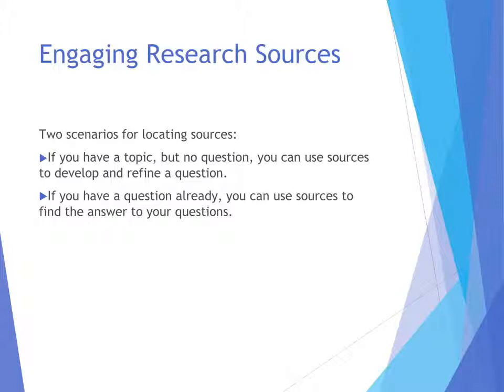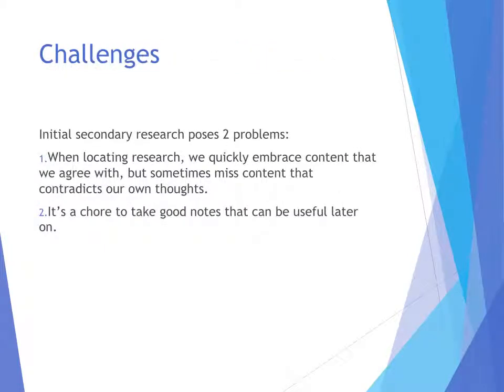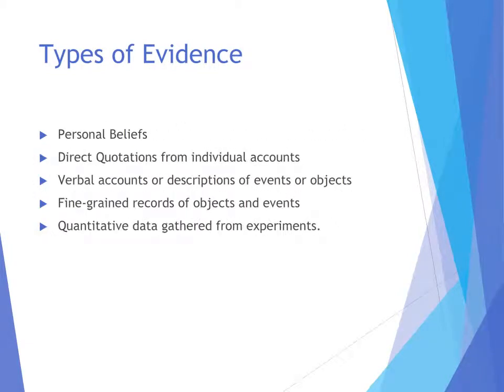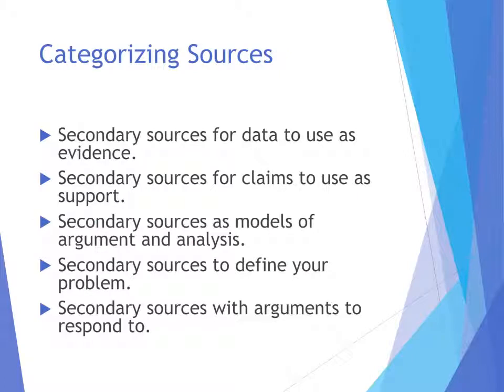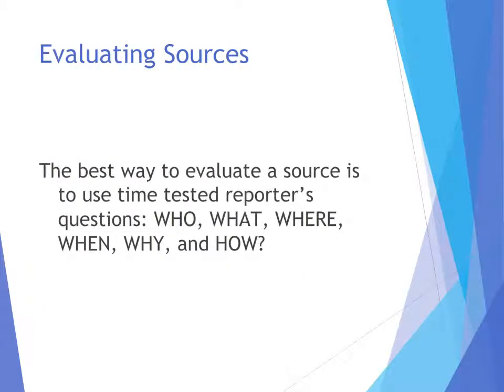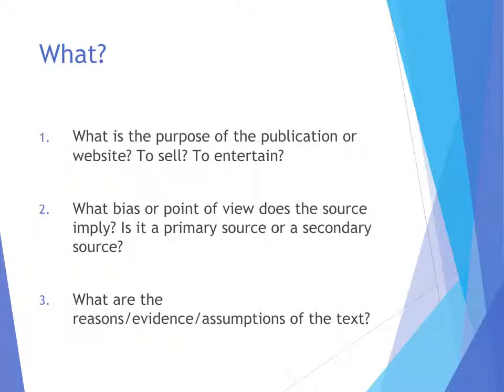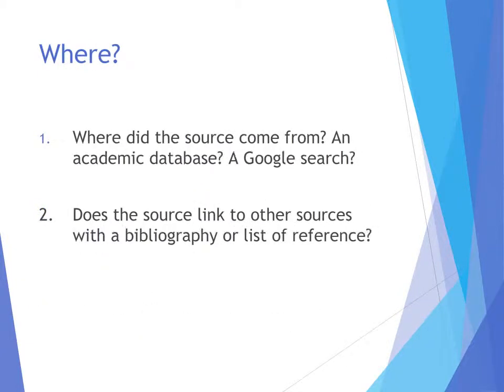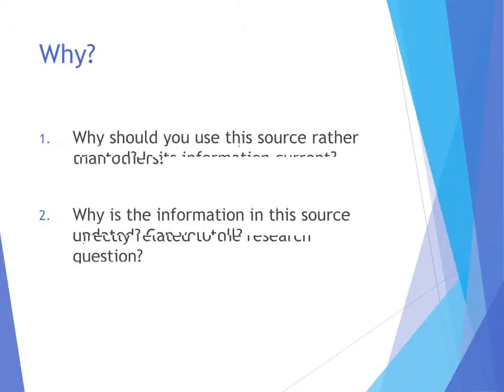LM6.1: Engaging Sources (Summer 2015)